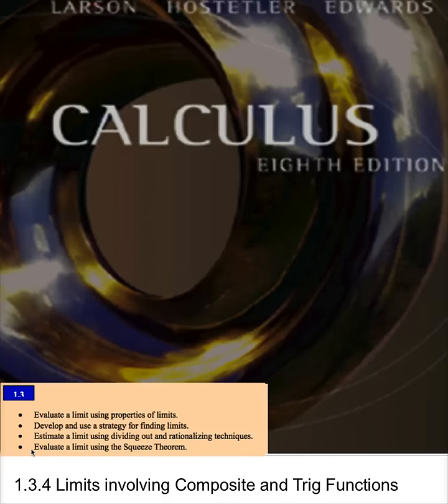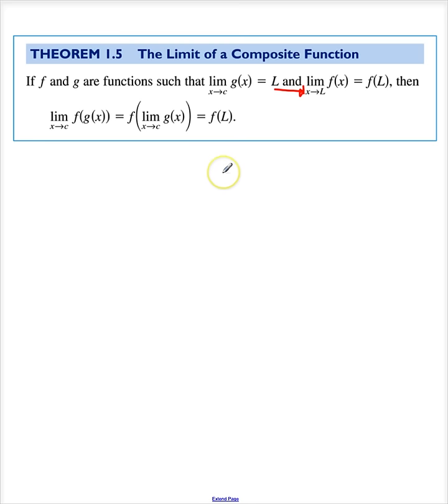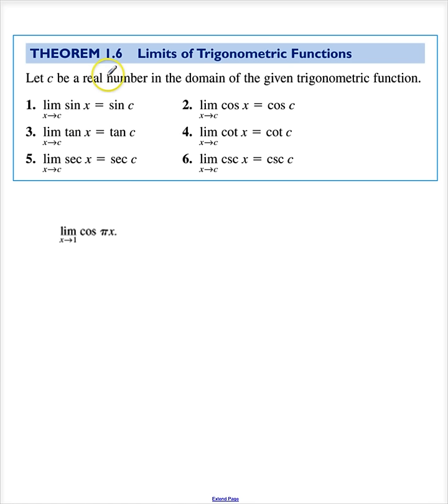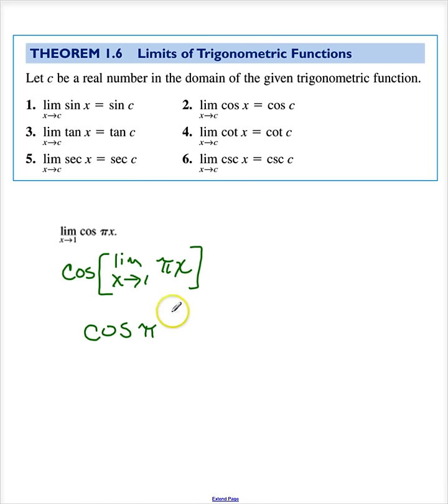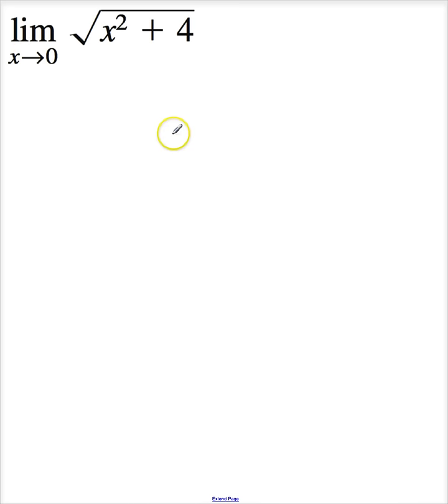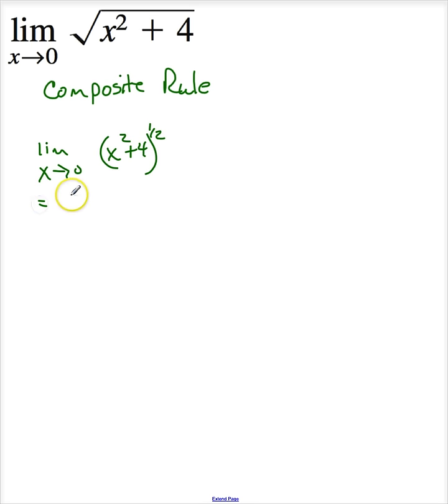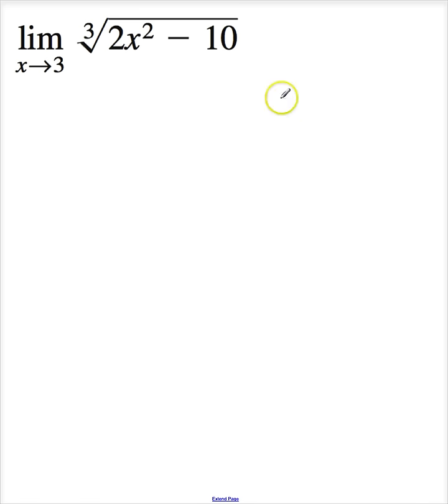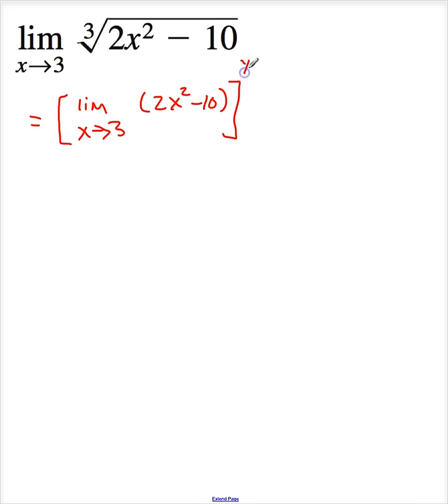THS 1 3 4 Limits Involving Composite and Trig Functions